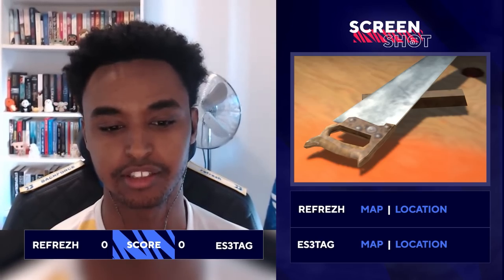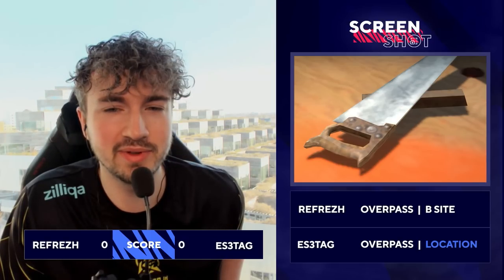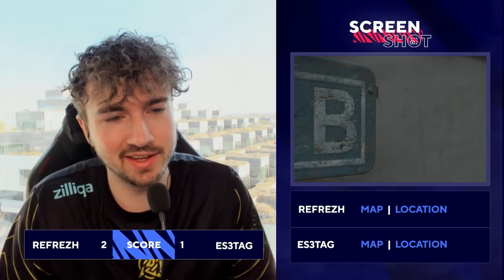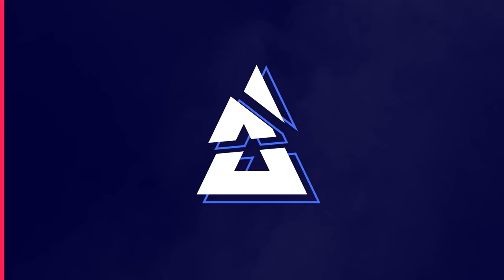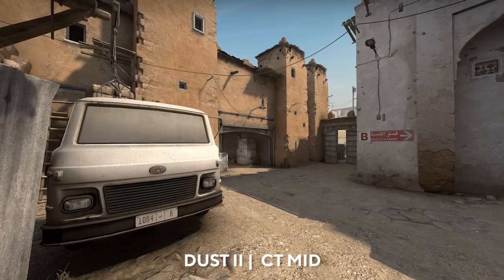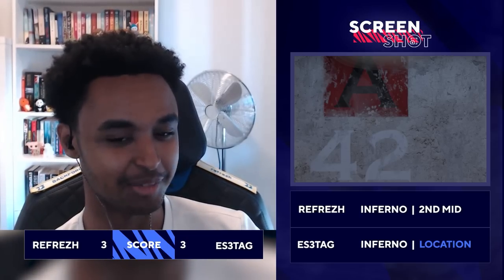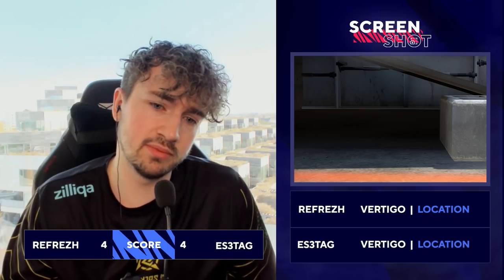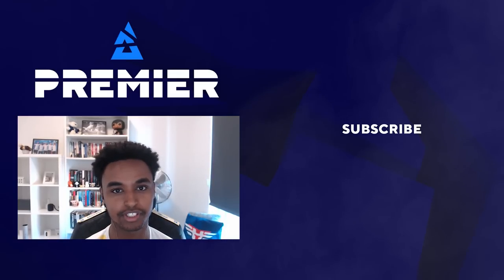Can YOU Guess These CS Map Locations? - CS Screenshot 📸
For this CS Screenshot challenge, we're taking refrezh (from when he was on Heroic) and NIP es3tag through CS:GO and see if they can identify some of the sights on maps such as Ancient, Dust 2, Inferno, Overpass, and Vertigo 📸

This is BLAST Premier, the YouTube channel dedicated to bringing you the very best in competitive CSGO matchplay!

We’ll be streaming live from our CSGO tournaments around the world, featuring the world’s elite CSGO teams. Can’t catch it live? Don’t worry we’ll also be bringing you the best CSGO highlights and clips from our tournaments.

About Counter-Strike: Global Offensive:
Counter-Strike: Global Offensive (CS: GO) expands upon the team-based action gameplay that it pioneered when it was launched 19 years ago.

"Counter-Strike took the gaming industry by surprise when the unlikely MOD became the most played online PC action game in the world almost immediately after its release in August 1999," said Doug Lombardi at Valve. "For the past 12 years, it has continued to be one of the most-played games in the world, headline competitive gaming tournaments and selling over 25 million units worldwide across the franchise. CS: GO promises to expand on CS' award-winning gameplay and deliver it to gamers on the PC as well as the next gen consoles and the Mac."

The CS:GO esports scene is one of the biggest and most popular of them all, and have been for over 20 years! For CS:GO, BLAST Premier are dedicated to bringing you the most exciting and enjoyable viewing experience that the pro Counter Strike scene has to offer! 💥